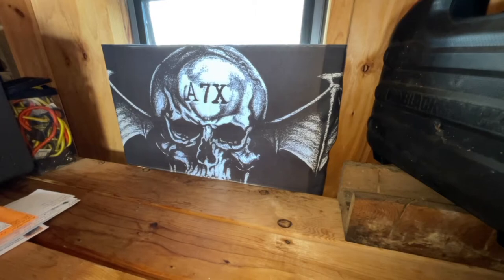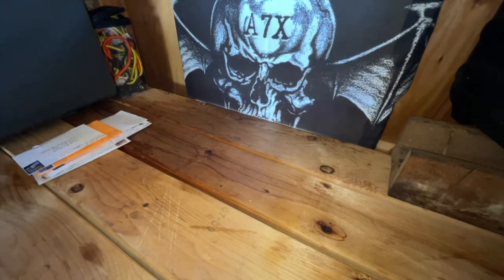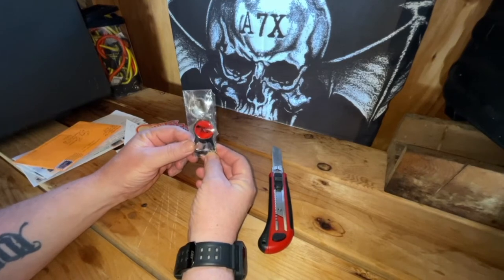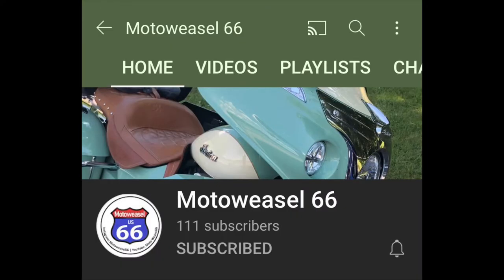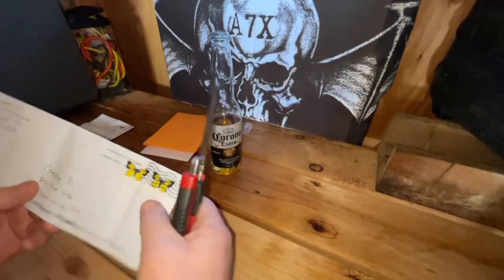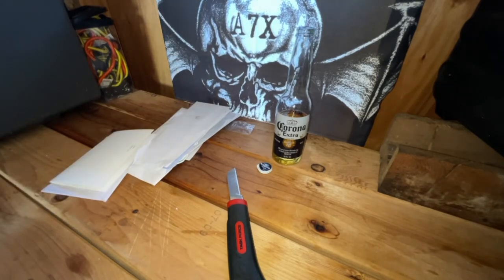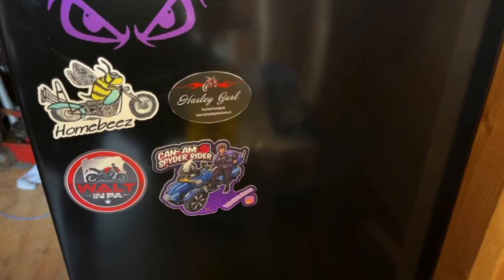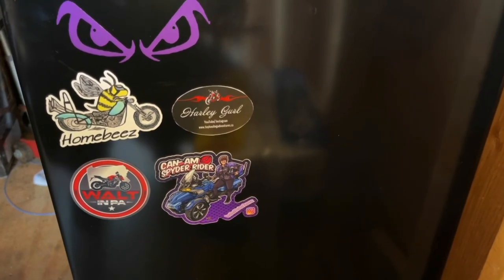Mail Call #4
My fourth episode of Mail Call. Please go check out these channels!!!

My Gear
Bike: 2016 Kawasaki Vulcan Vaquero
Cameras: Go-Pro Hero 5 Black-helmet
                      Go-Pro Hero 5
Session-handlebars
                      Go-Pro Hero 9 Black
Helmets: Bell SRT Predator
                    Bell Qualifier
Gloves: Bilt Dominator
                 Bilt Interstate
                 Bilt  Tempest
Phone: iPhone 11 Max Pro

Sticker swap:
Goofy Bastard
Phoenixville Pa 19460